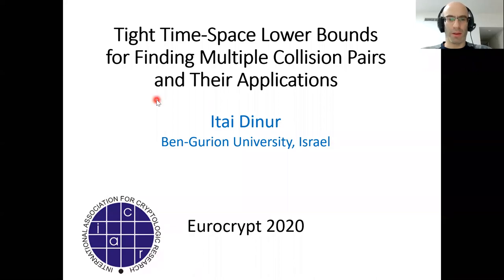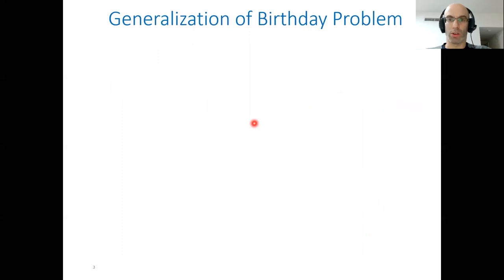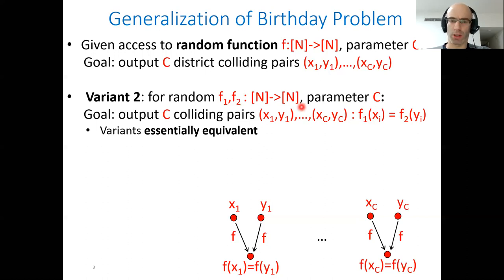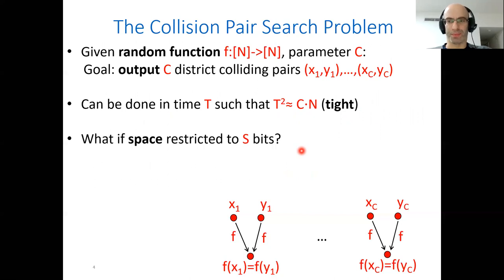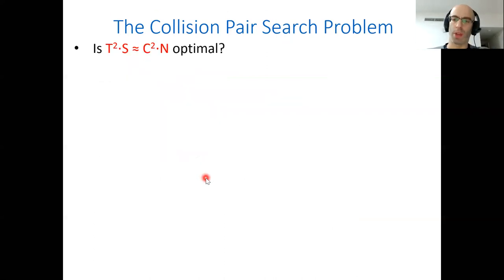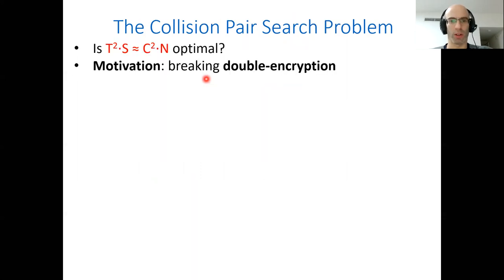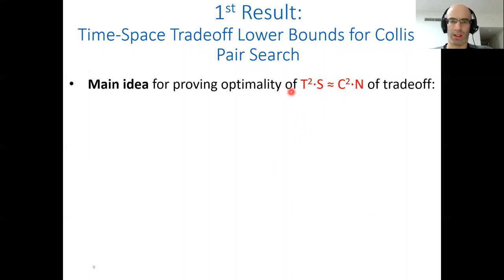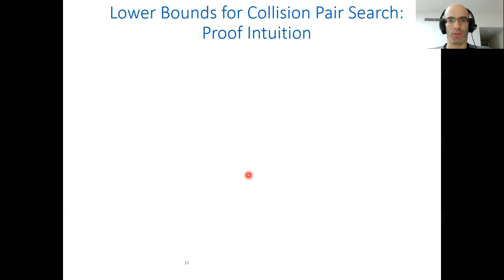Tight Time-Space Lower Bounds for Finding Multiple Collision Pairs and Their Applications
Paper by Itai Dinur presented at Eurocrypt 2020